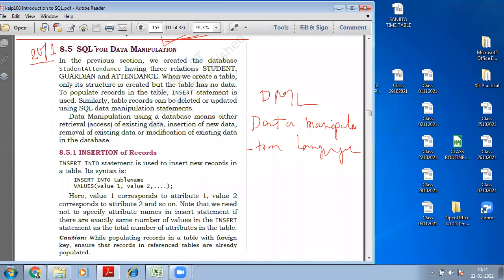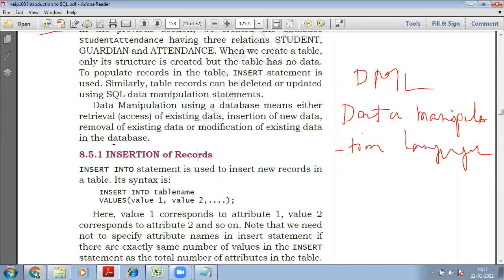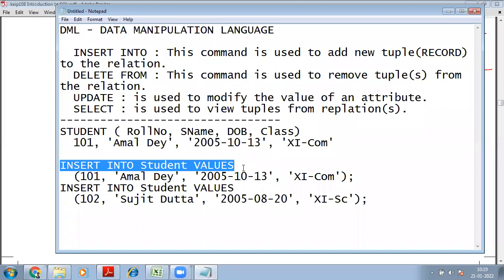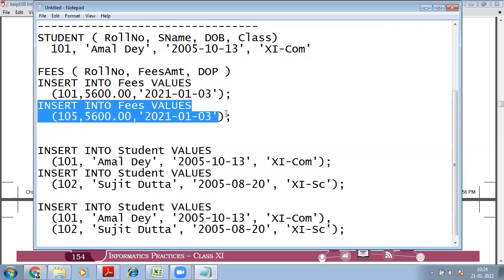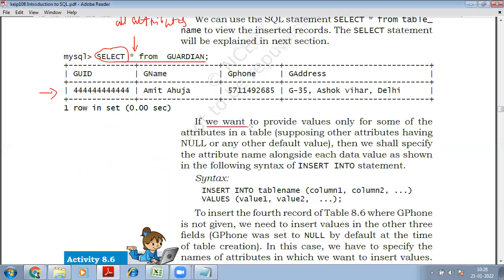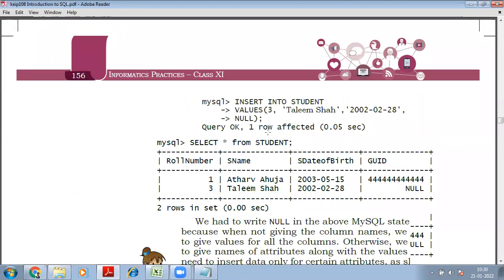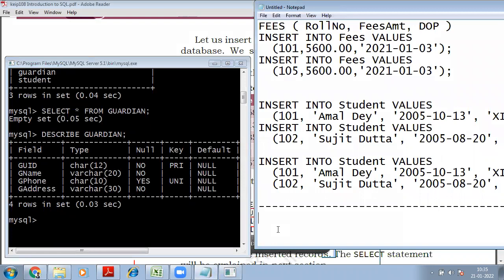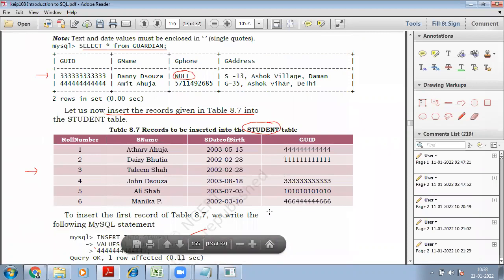Class XI Informatics Practices Date 21-01-2022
SQL for Data Manipulation - INSERT INTO